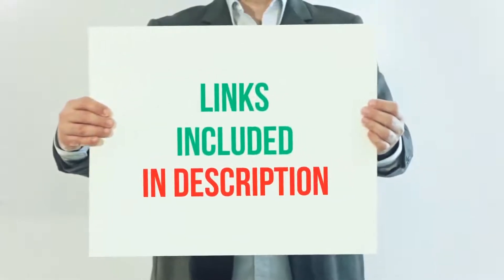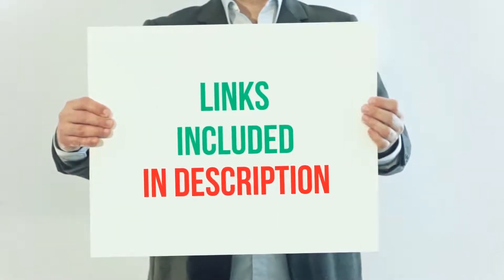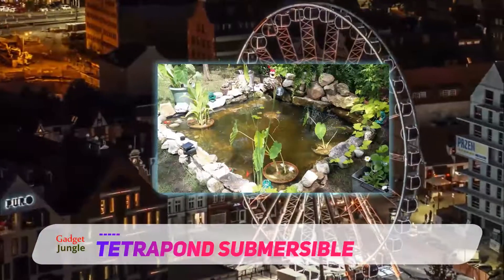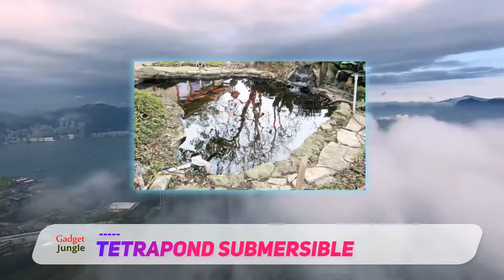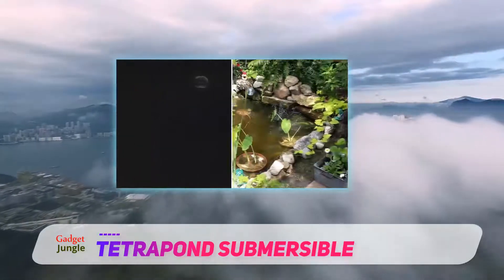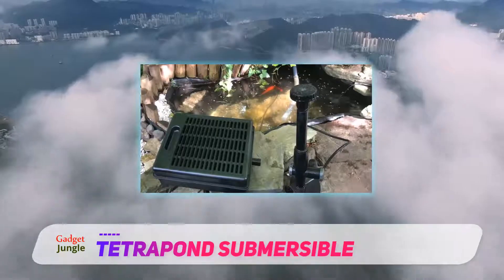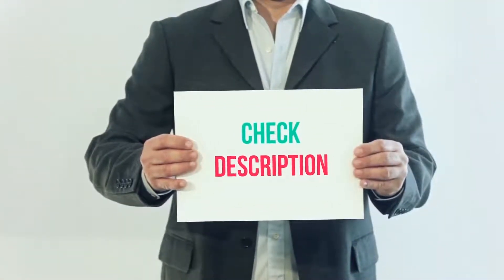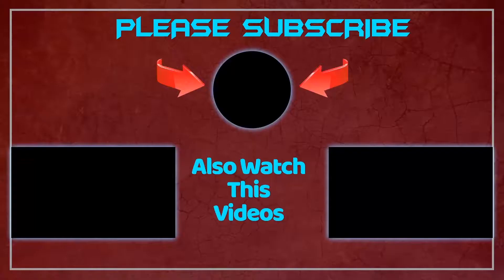Best Solar Water Pump 2020 - TetraPond Submersible Review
TetraPond Submersible - Is One Of The Best Solar Water Pump Of 2020!